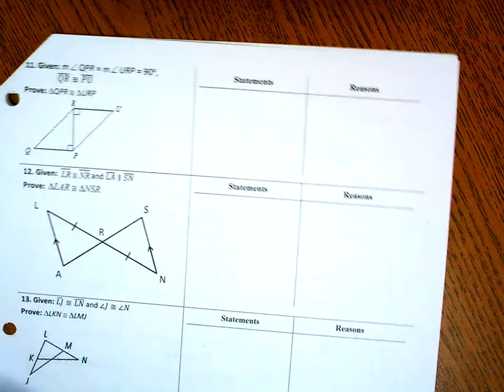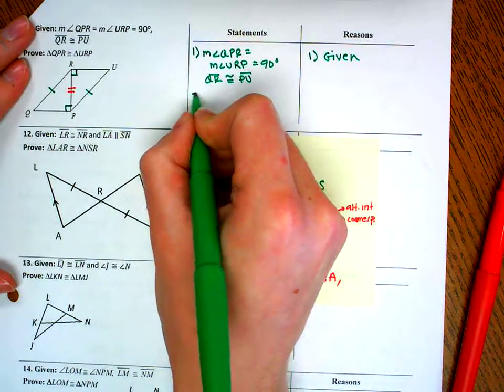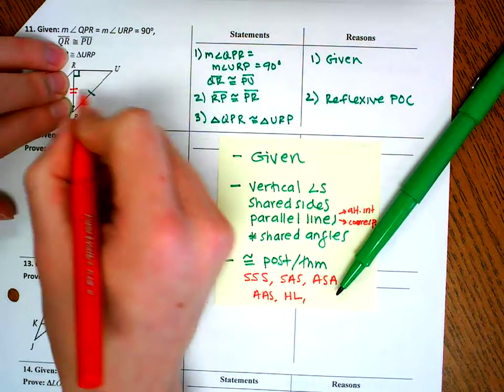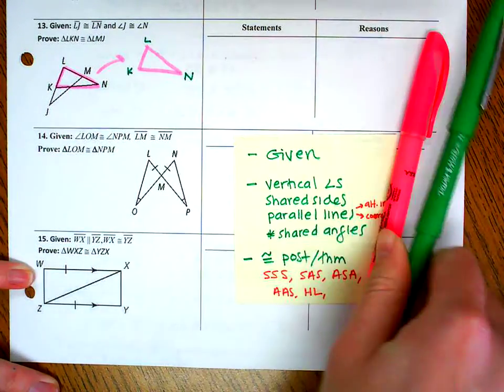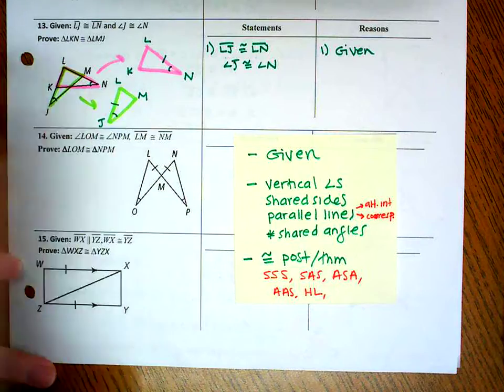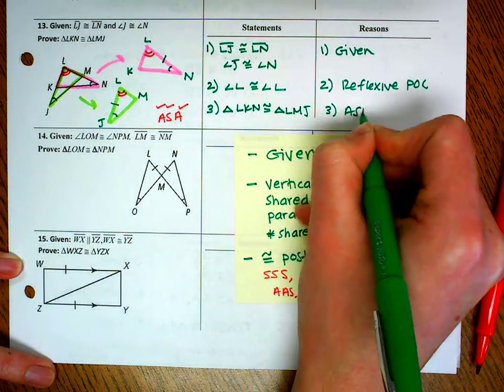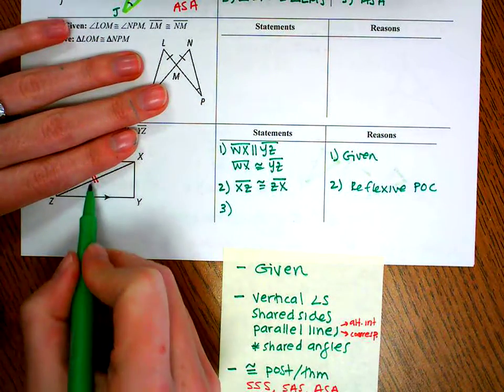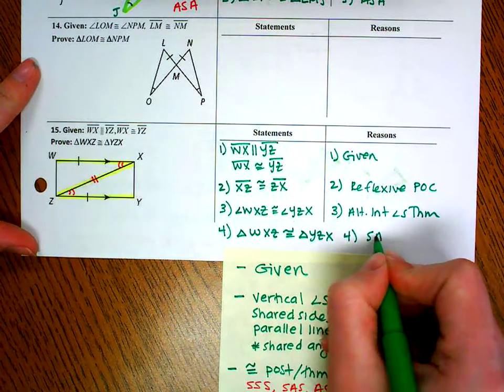16a Worksheet #11-15odd HONORS